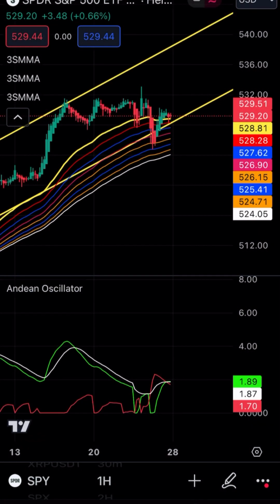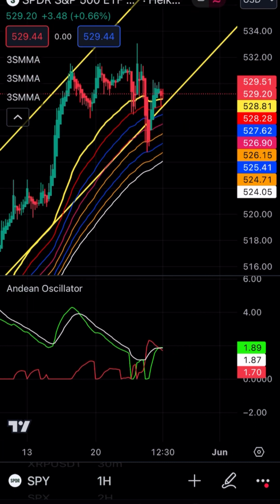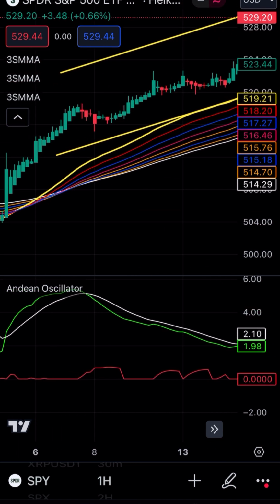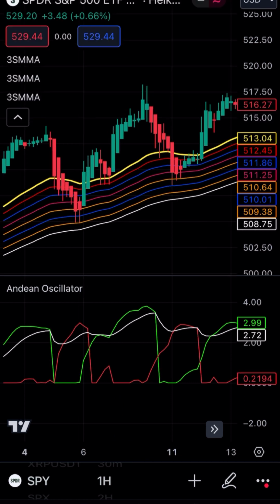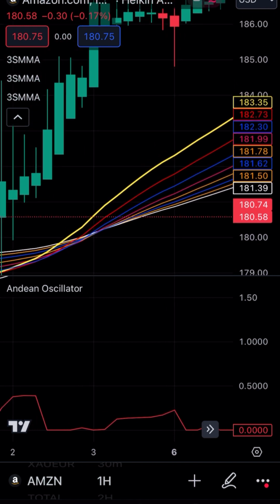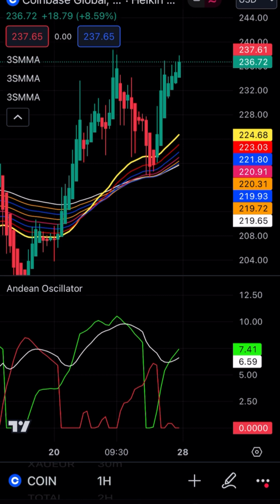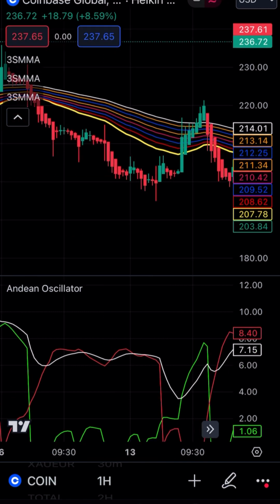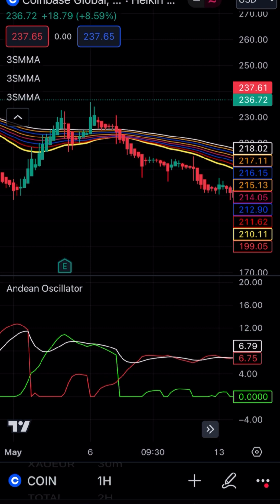Andean Oscillator Strategy with Stocks & Options Trading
Summary: Using Andean Oscillator with changed settings and the results it gives by trading with it on the Hour Chart